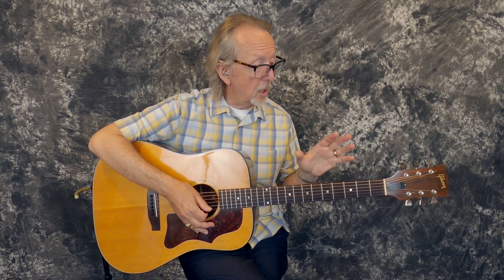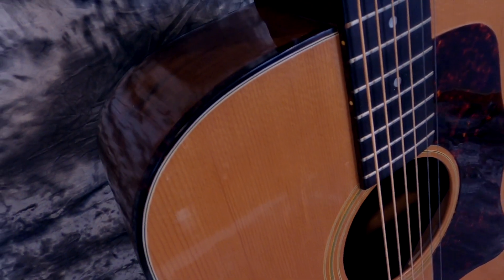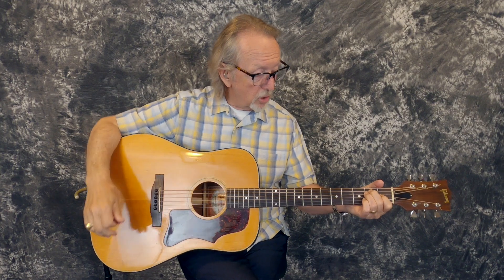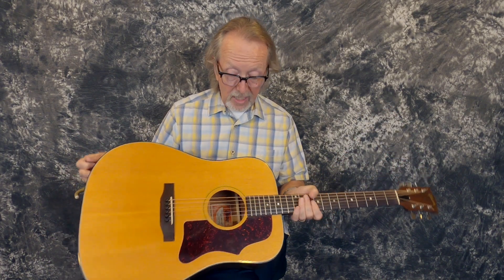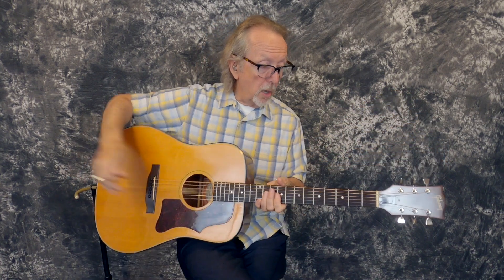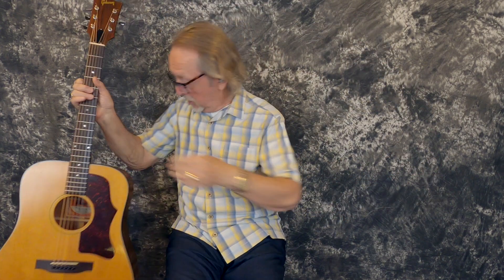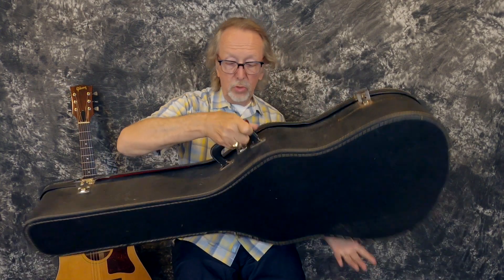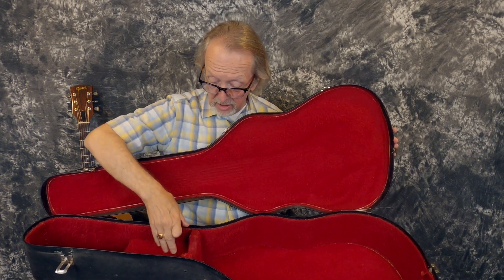1973 Gibson J50 Deluxe All original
A really cool, great shape, 1973 Gibson J50 Deluxe with the original Gibson Soft Shell Case!

The Serial number indicates a 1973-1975 model. Given this one is a Kalamazoo, from the label and we were told it was bought in 1973, we are calling it a 1973.

When we got it, it had a crack from the top of the bridge thru the sound hole, up to the neck. These were caused by the pickguards shrinking and the wood being the softer material, would crack. A common malady in these guitars. We completely removed the pickguard, it was still in great shape, and rebraced the area, reglued and cleaned it up. A very expensive repair, but it won’t happen again. The new brace will keep that from happening ever again. See pics 4, 5 & 6.

Beyond the crack, the guitar is in great original shape. The top is now free of cracks, it has the original Chrome Keystone tuners, nut, frets, that are in great shape, pickguard and bridge. The bridge saddle has plenty of room yet to help lower the action should you ever need it. We love the action on this guitar. It does not need a neck reset now or in the forseen future. This guitar plays great.

The sound of these early to mid Gibson J50 guitars are not like your 1960’s models. Heres some really good info we found on the internet regarding these Gibson guitars…

Unlike the traditional, slope-shoulder J-45s and J-50s, the 1973 J-50 is the "renovated" version of the 1970s. That means that the tone is almost entirely changed and so folks looking for "that J-45 sound" will be sorely disappointed when they pick up one of these latter-era Kalamazoo boxes. This thing is much more like a Martin D-18 or Guild D-35: it has square shoulders and a long, 25 3/8" scale length vs. the 24 3/4" length Gibsons are known for. Combine that scale change with a bracing change to a stiffer, double-X-braced pattern, and there you have it -- a sound that's much more "bluegrass punch and shuffle" than it is chunky, folksy, woody chord-master.

Having several 1960’s Gibson J50’s and J45’s, I can attest that the sound is very different. Excellent but different. Much more punchy that the standard Gibson J50 sound. I like it!

The guitar is in great shape. Only superficial dings and such. No maladies to report other than than the forementioned crack repair. A beautiful 1973 Gibson.

The shown Original Gibson Soft Shell Case is as nice as the guitar. The red plush interior is still very nice. The latches, hinges and original handle are here as well as the accessory box. A really nice case for your beautiful Gibson Guitar.

Sold as is no returns as its vintage and used. However, I have been hand picking my customers instruments for over 20 years now and they all loved the guitars I found for them. This beautiful Gibson will certainly not be an exception.

Thanks for checking out our cool guitars, parts and gear!